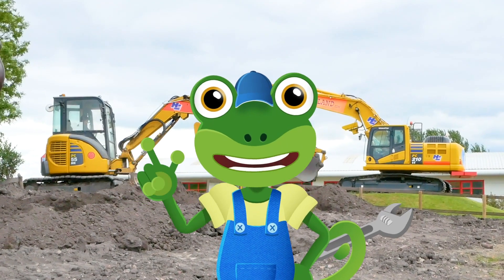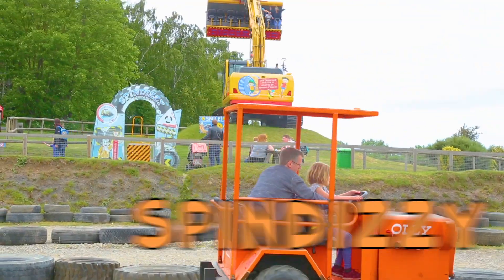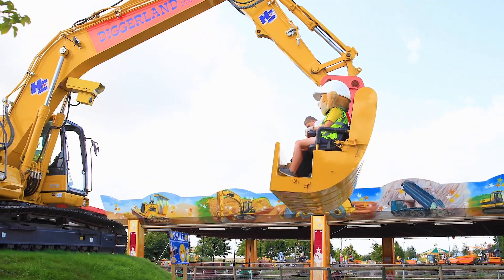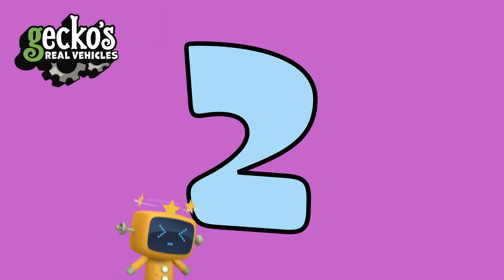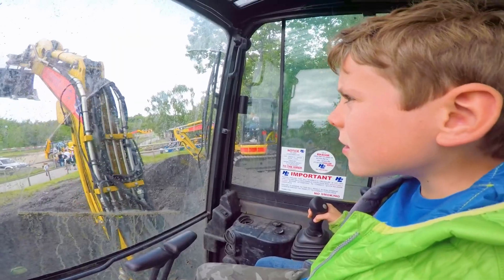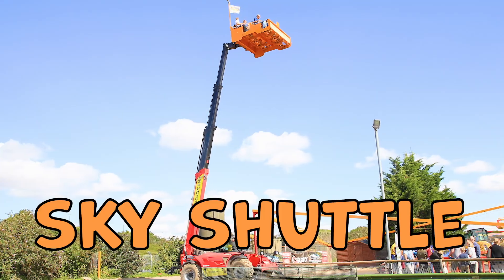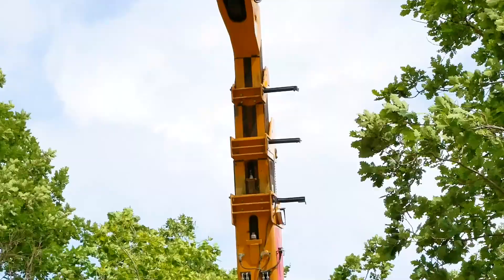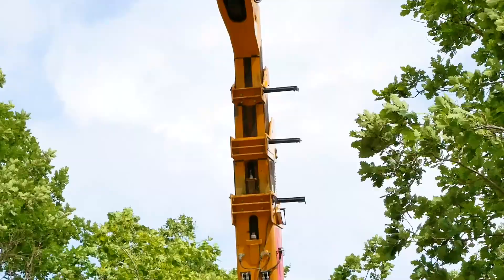TOP 5 Diggerland Rides With GECKO! | Gecko's Real Vehicles | Educational Videos For Toddlers